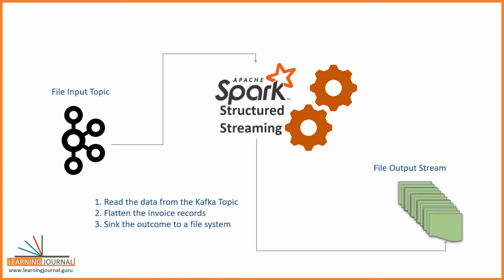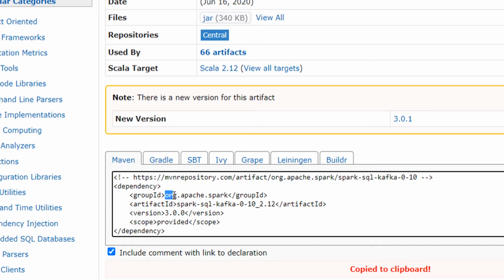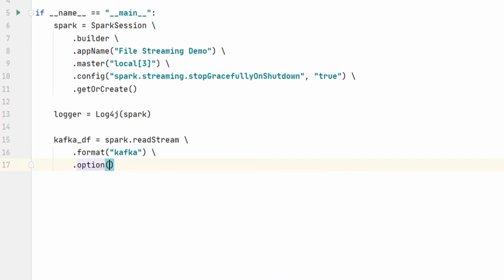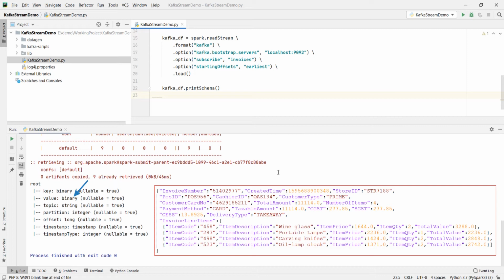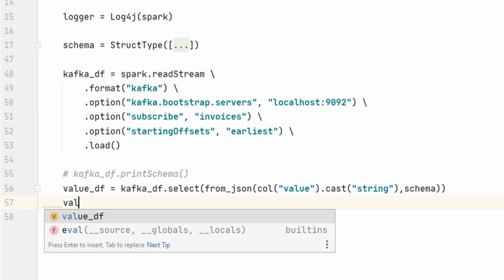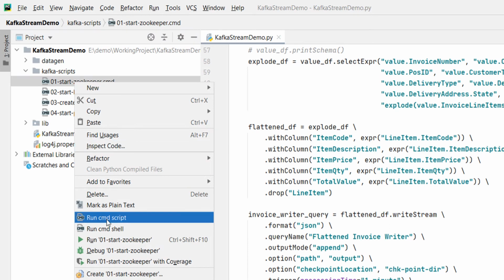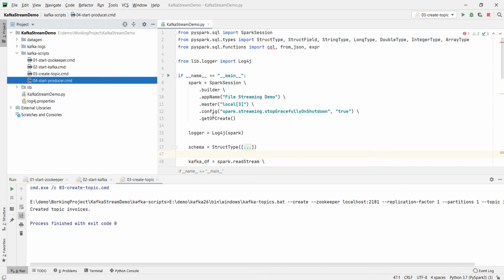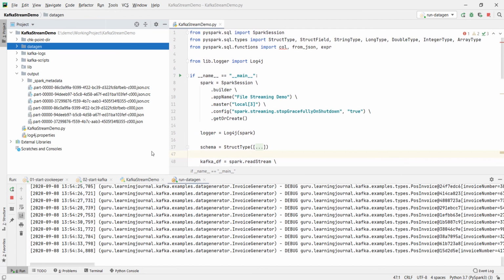Streaming from Kafka Source